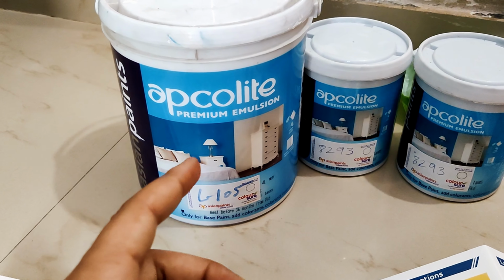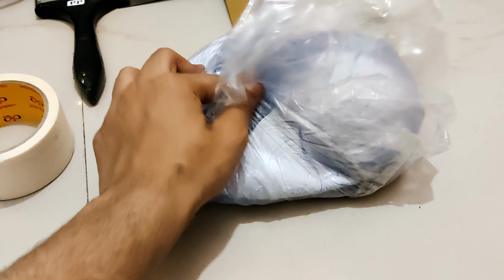DIY Room Transformation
This project was long due and had in my mind for a long time but I finally decided to do it and Almost took me 4 days to complete it. At first, I thought It's gonna be easy but my walls turned out to be pretty cheap so I had to fill it in Grey Cement and water and let it dry for half-day so It turns out to be strong enough to Hold the Putty and paint( Struggles in India :p).
I Chose this Geometrical Pattern on my textured wall because it is quite Symmetrical and gives clarity to your mind plus its modern Aesthetics.
I also got a new Custom Size table built which is 6x2.2 Feet which suits perfectly my Workstation.
I look forward to making my room better with little things.

Material Used
- 5 Litres Crystal Peak White Paint L105
- 2 Litres Carbon Black Paint 8293
- Roller and Roller Tray
- White and Grey Cement
- 3 and 4-inch Brushes
- Masking Tape
- Wall Putty and Scrapers
-Sandpapers

Video Highlights
00:00 Intro
00:57 Material
01:30 Scrapping Walls
02:17 Cementing
02:35 Wall Putty
03:13 Day 2
03:28 Textured Wall
04:00 Paint Time
04:45 Day 3
05:01 Masking Tape
05:30 MAGIC !!
06:10 Settle In
06:36 READY.
07:05 Outro